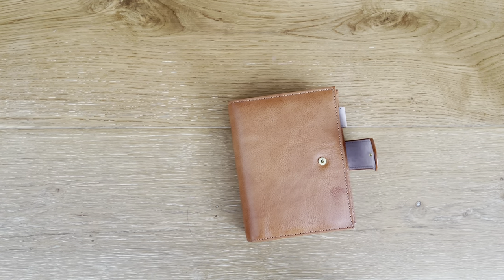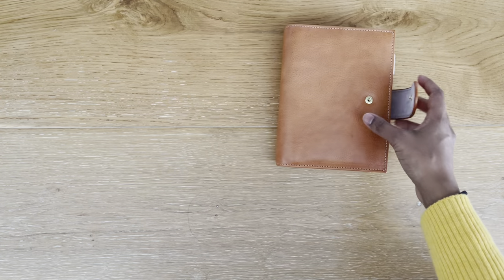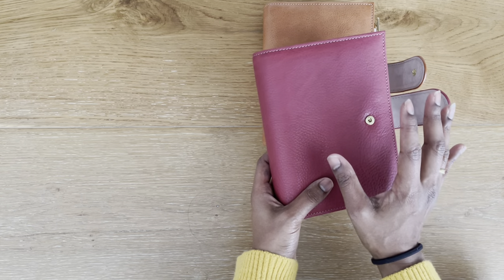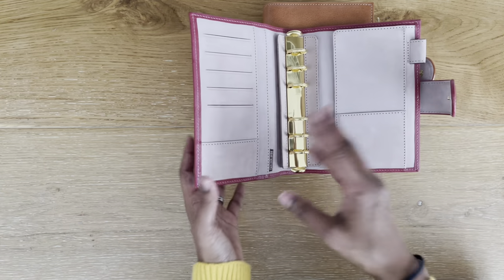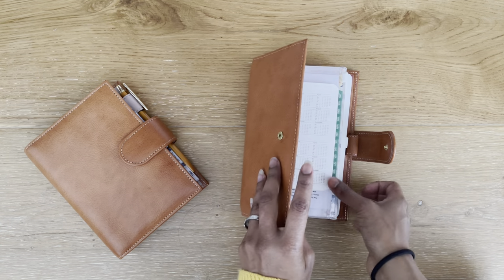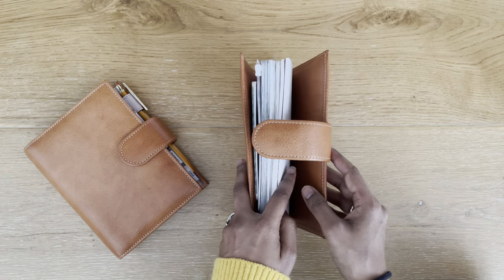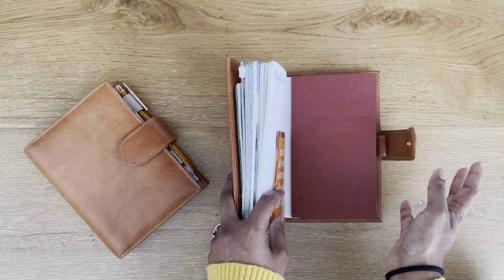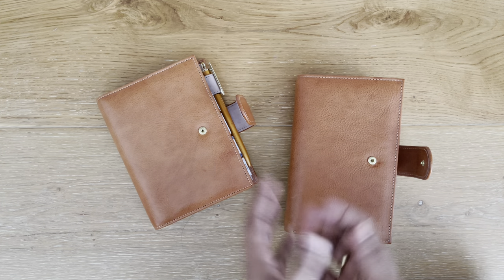VDS Senior unwidened 20mm rings - custom (and some comparisons)